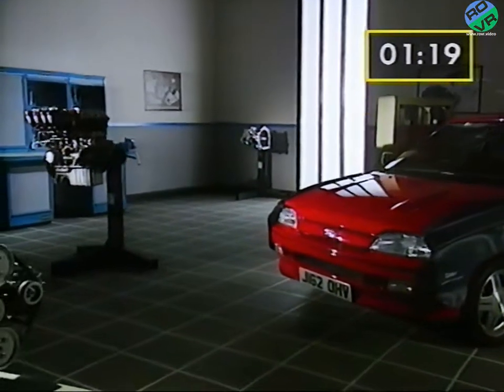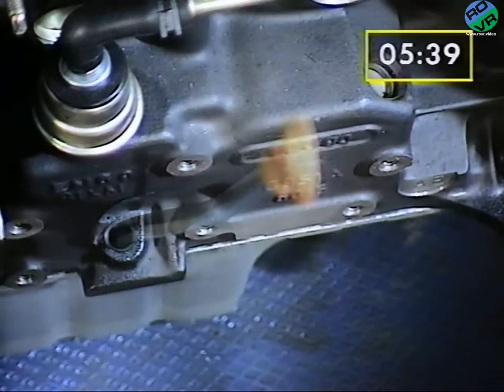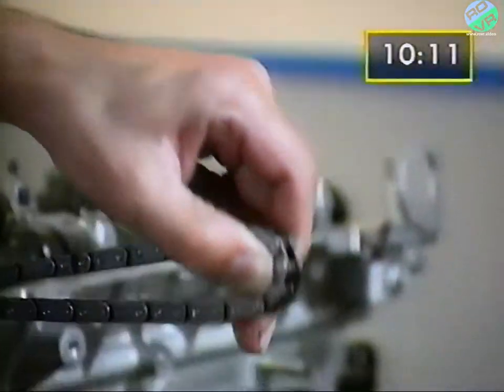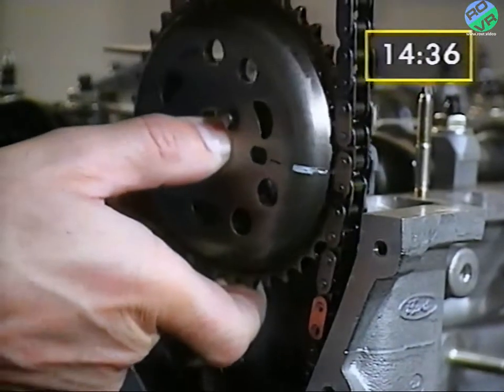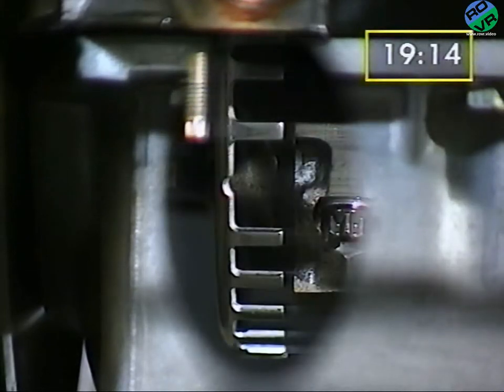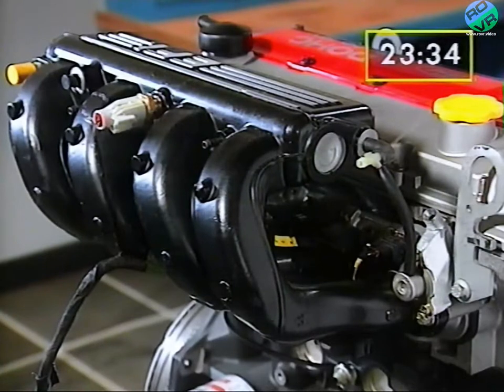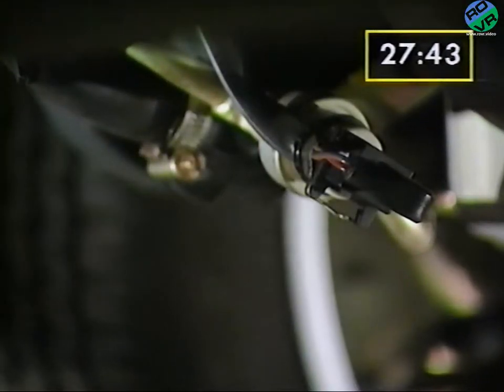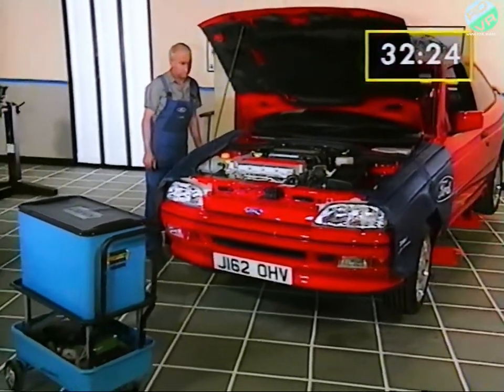Ford - Escort (Mk5) RS2000 Service Training VIdeo (1991)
Section 1 - An Overview

RS2000 Vehicle Features
16 Valve DOHC/MTX75 Design Features
Other Features:
- Power Steering
- Front Suspension
- Rear Suspension
- Braking
- Handbrake Adjustment

Section 2 - Engine Dismantling / Assembly

Engine Mounting Bracket
Cylinder Head Design Features
Cylinder Head Removal
- Setting TDS
- Camshaft Markings
- Marking Camshaft Sprockets to Timing Chain
- Camshaft Sprocket Removal
- Hydraulic Chain Tensioner
- Cylinder Head Removal
- Piston Design Detail
Cylinder Head Assembly
- Cylinder Head Gasket
- Crank/Piston Postion
- Fitting Cylinder Head
- Camshaft Assembly
Fitting Hydraulic Chain Tensioner
Fitting Lever arm Chaing Guide
Camshaft Sprocket / Timing chain Assembly
LH Chain Guide
Releasing Chain Tensioner
Valve Timing Check
Front Oil Engine Seal Removal
The Flywheel
Crank Postion Sensor
Oil Pump and Pick Up Tube
Water Pump
Thermostat Housing
- Coolant Temp Sensor
- Temp Sender for Gauge
- Electric Fan Switch
- PVC Valve
Valve Stem Removal

Section 3 - Engine Management - Fuel - Ignition

EECIV
- Location
- Sensors
- Evaporative Emissions Control
- Pulse Air System
- Crank Position Sensor
- Power Steering Switch
- E-DIS-4
- H.T Plug/Coil Design and Removal
- Self Test Procedures
- Star Tester
- Code 91: HEGO sensors
- Code 78: Power Steering Switch

Section 4 - MTX75

Transaxle Removal
Transaxle Design
Gearshift Adjustment
Transaxle Oil